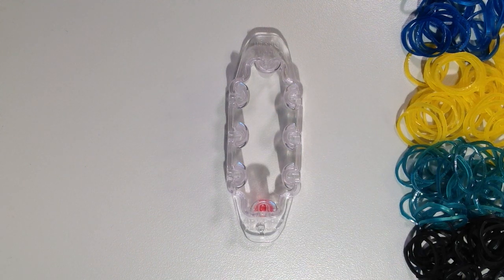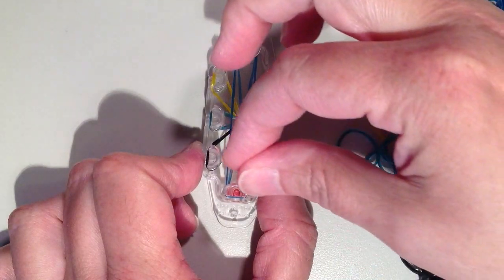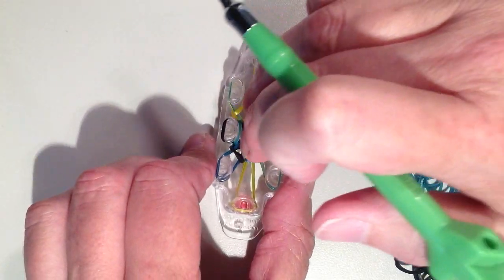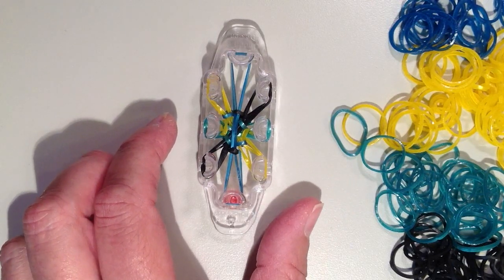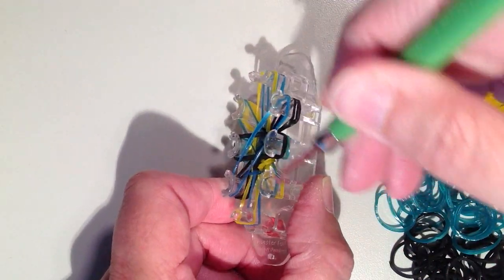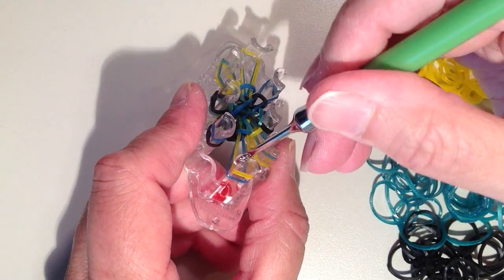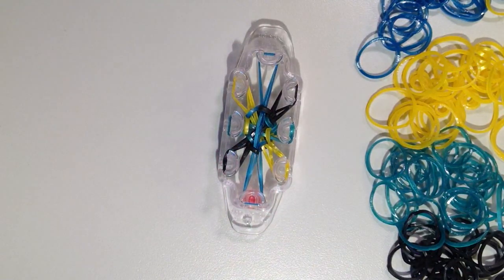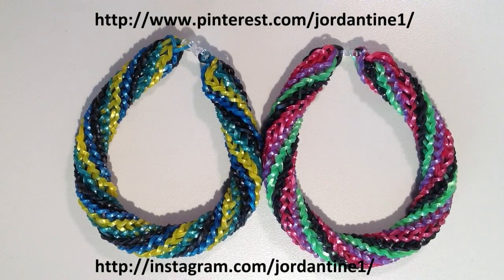New Quad Cross Spiral Twist on the Monster Tail - Rainbow Loom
This is an instructional video showing how to make the new Quad Cross Spiral Twist Bracelet on the Monster Tail.  It is the same concept as the Double and Triple Cross Spiral Twist, only it uses 4 colors and is a thicker bracelet.   You will need about 200 bands to make this bracelet.